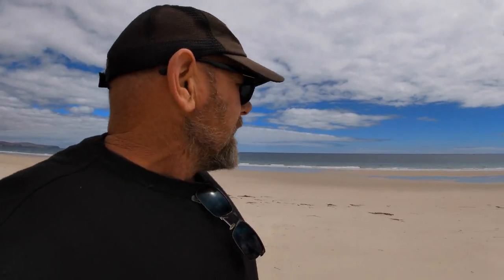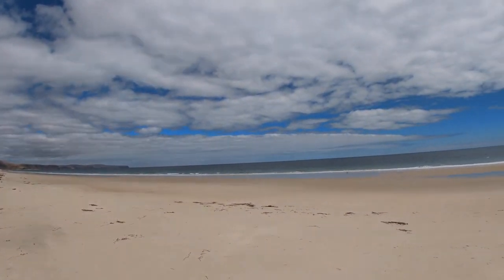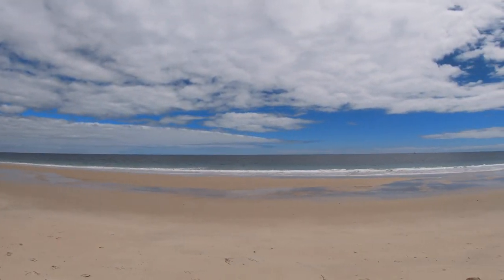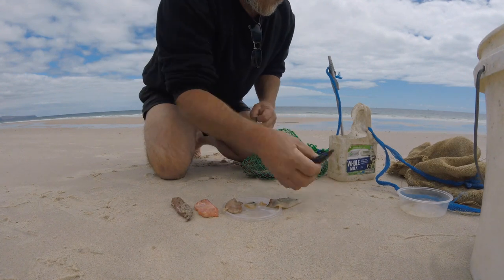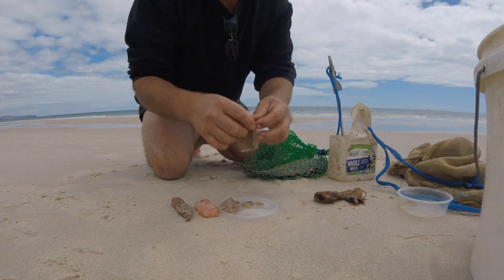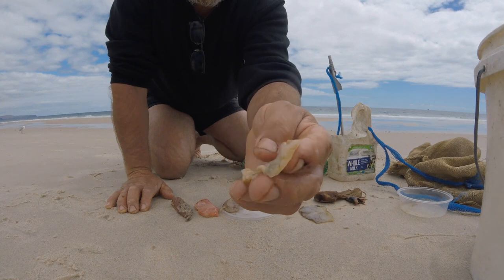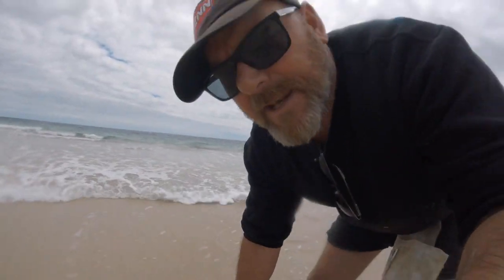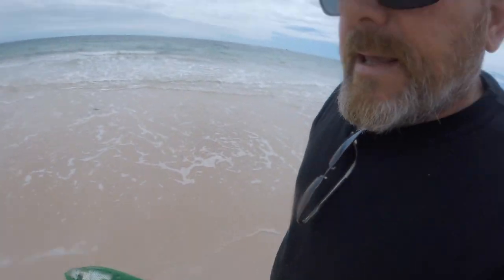Beach Worming Pt 3. Tips, Hand Baits,Night,Clothing. S.A.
Hi Guys this is my final Beach Worming video. I do hope it helps those of you still trying to catch these tricky little buggers and even offer some information to those of you who all ready can. Ok sit back and relax with your favourite bevy and enjoy the show.